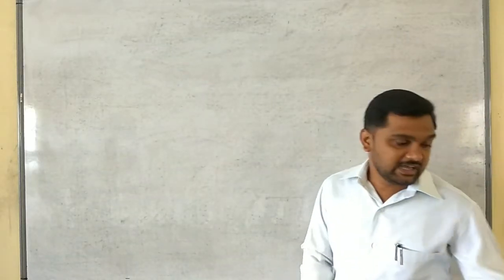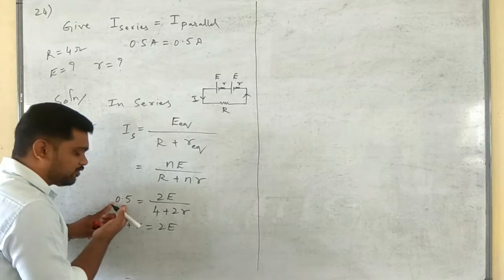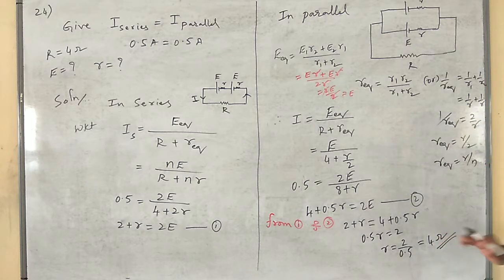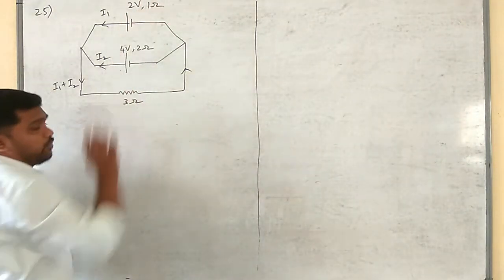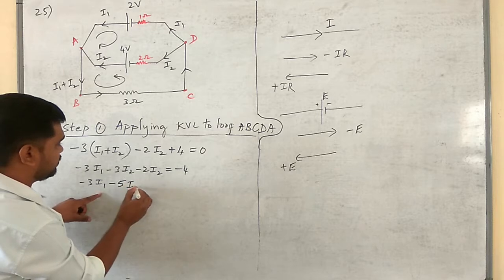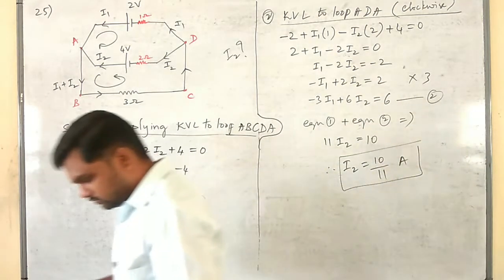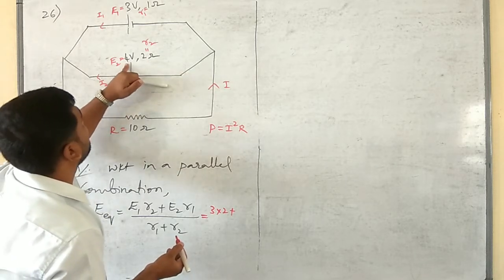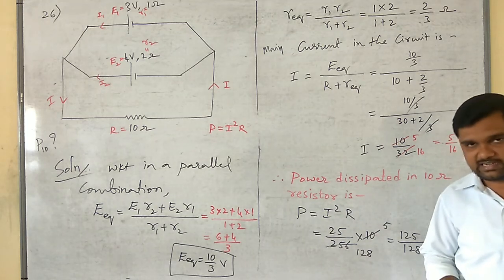6.NUMERICALS ON CURRENT ELECTRICITY